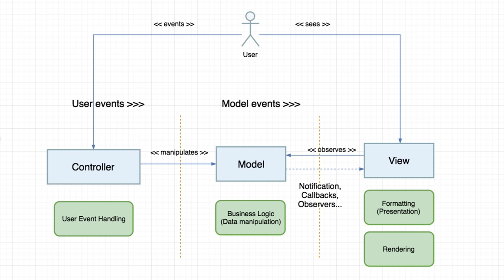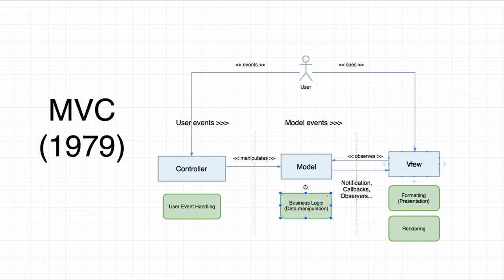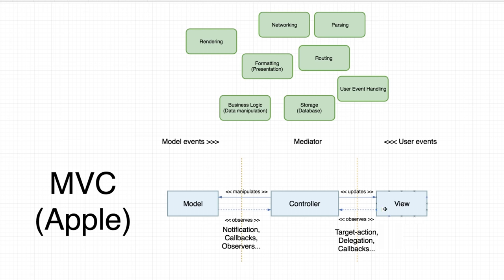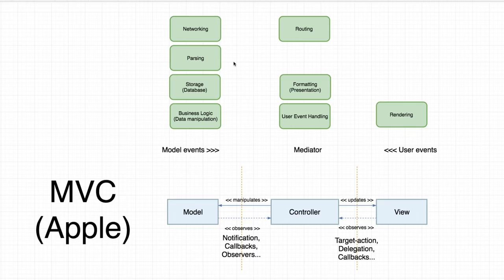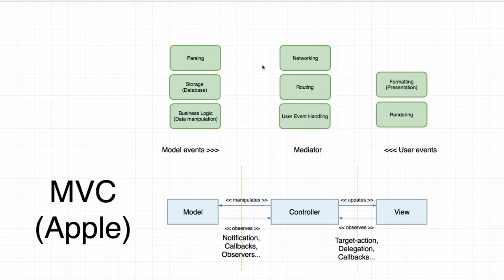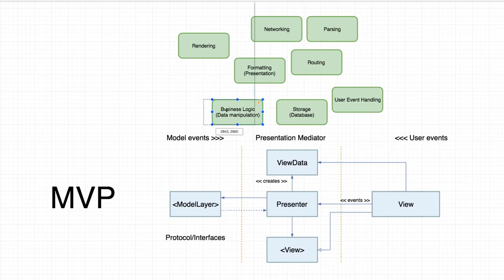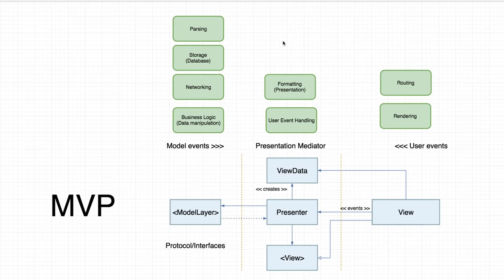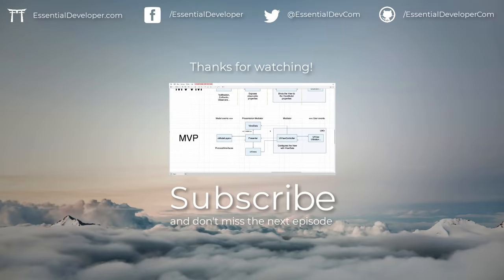Clean iOS Architecture pt.5: MVC, MVVM, and MVP (UI Design Patterns)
In this video, we're going to explore the main differences between the MVC, MVVM, and MVP design patterns.

We’ll start with a quick recap of the MVC, MVVM and MVP history and move to modern days where we’ll explore ideas on how we can apply those patterns in iOS applications with UIKit. Finally, we’ll discuss why none of those acronyms can be considered a software architecture, but just UI design patterns.